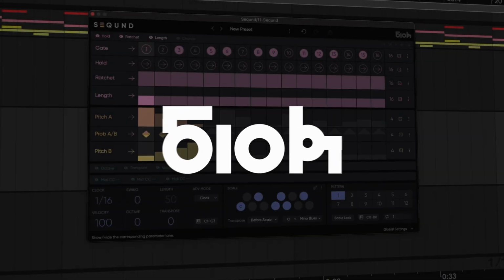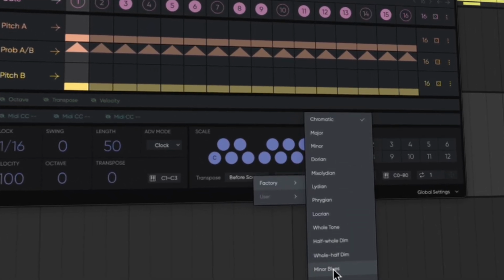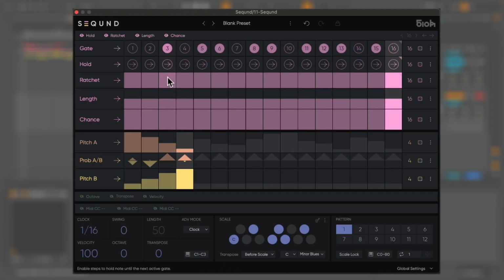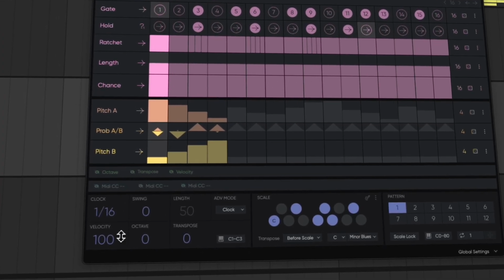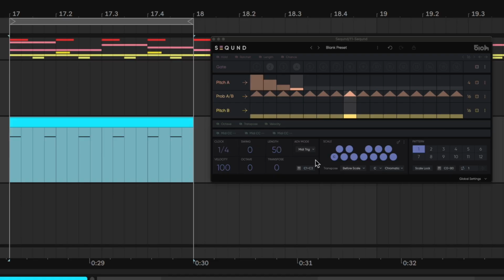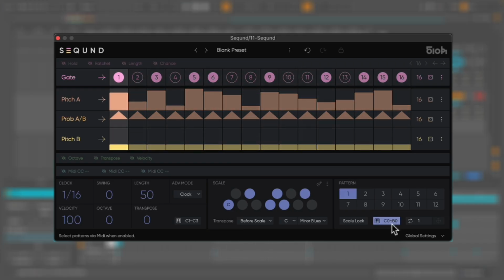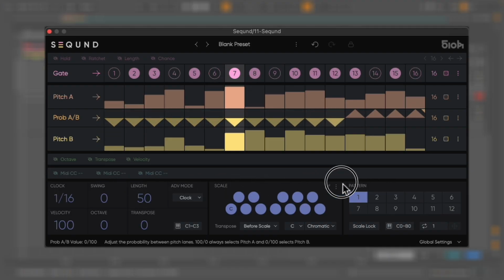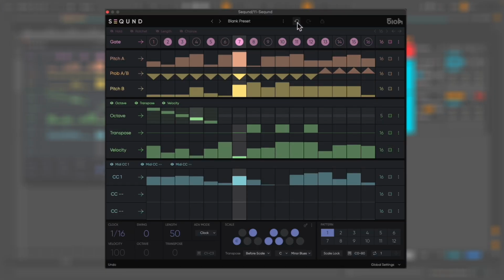Comprehensive SEQUND 1.5 VIDEO MANUAL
This video is a detailed guide to SEQUND, our sequencer software suitable for music producers at any skill level. It provides a simple and in-depth look at the features and functionalities of SEQUND, from setup to advanced usage.

Inside This Guide:

-Setup instructions and interface overview.
-Key features explained with practical examples.

Visit 510k.de or download the manual from the product page.

Video content by @anaelrichmanmusic